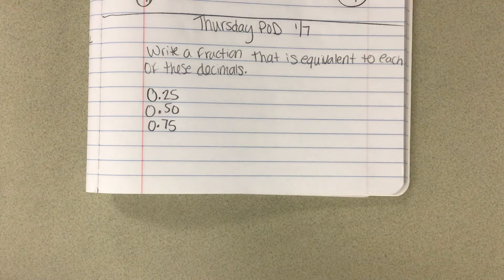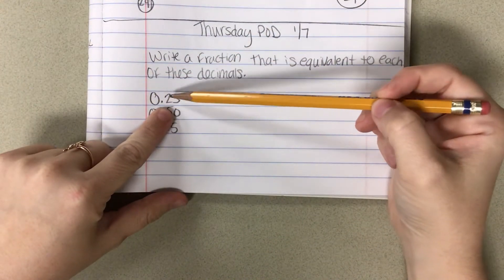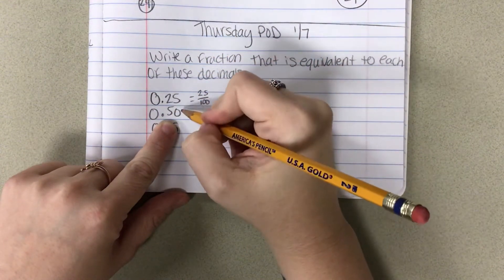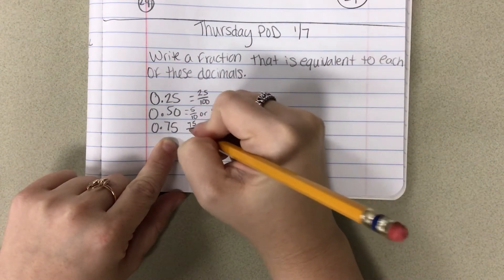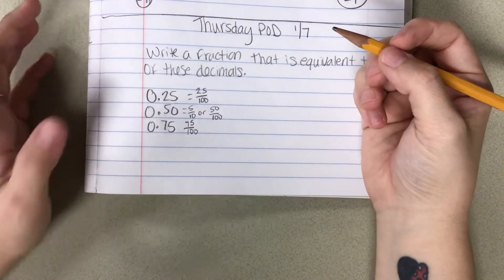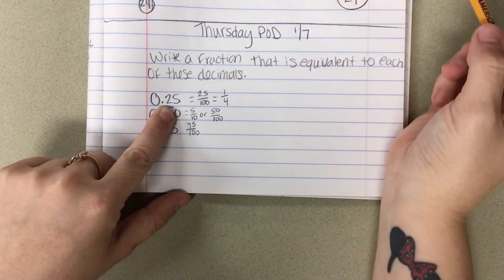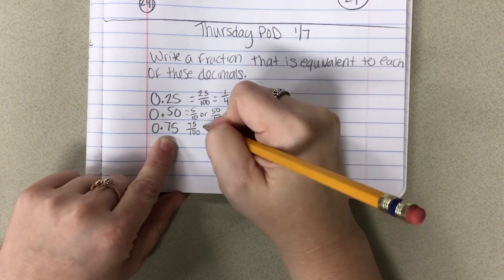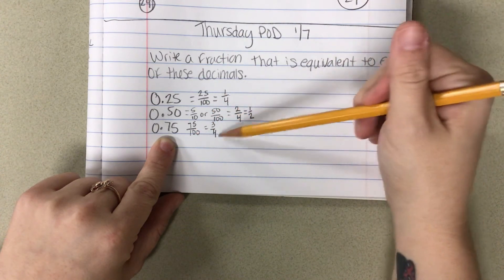Thursday pod 1/7